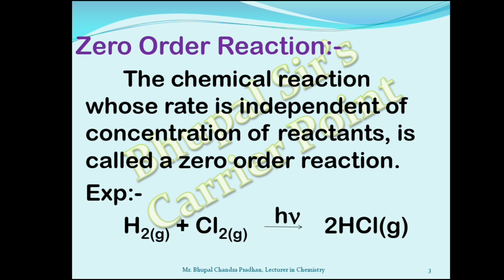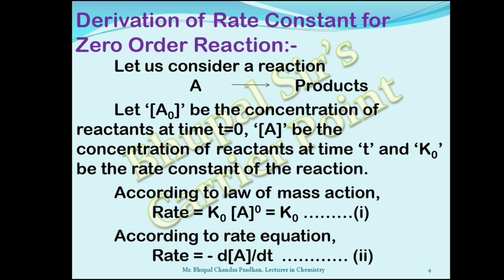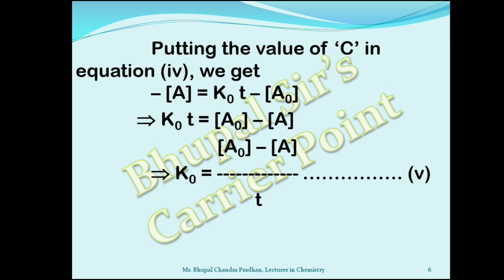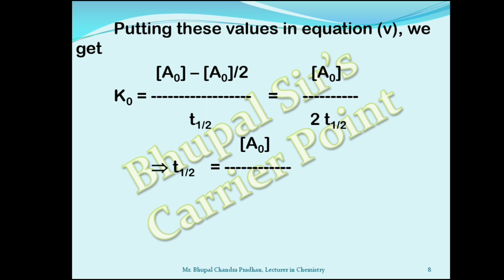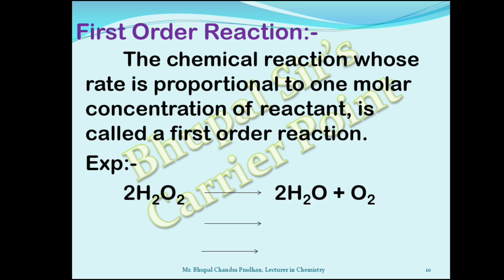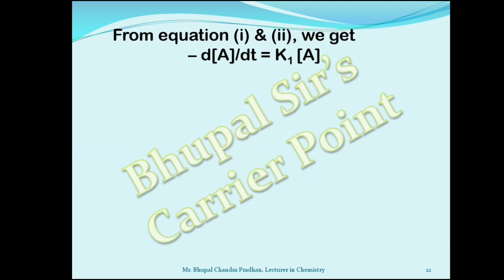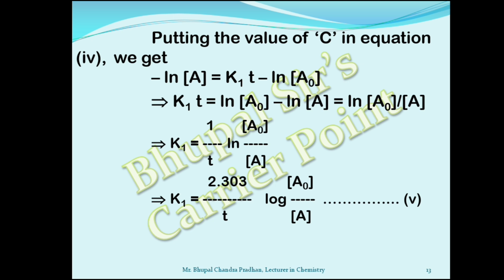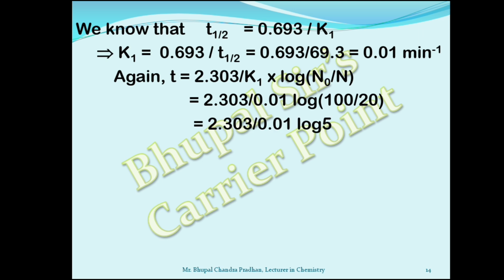Long Questions from Chemical Kinetics